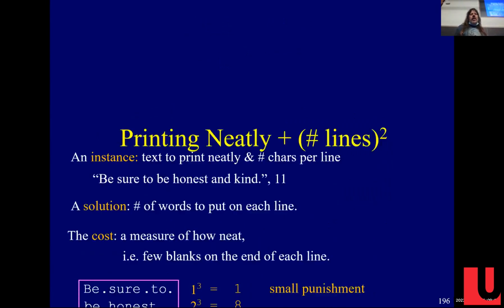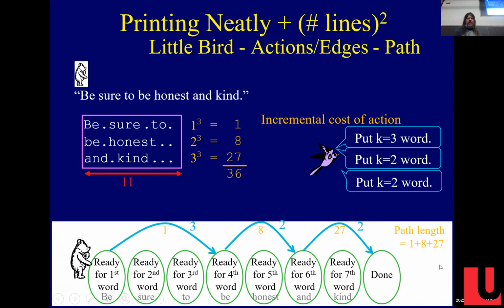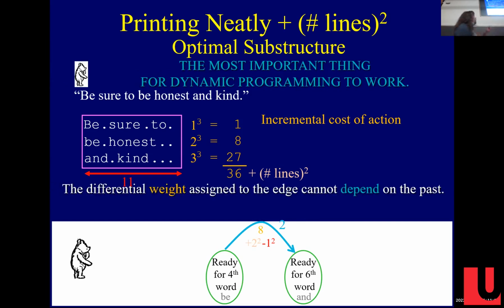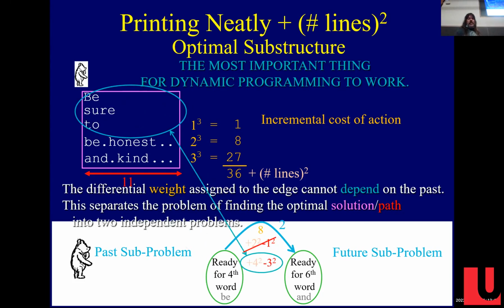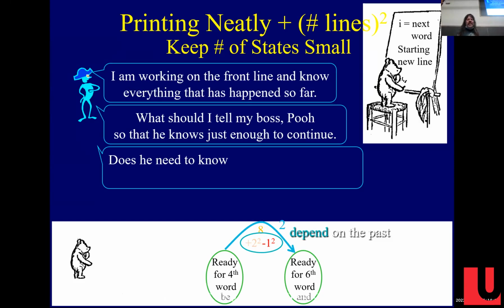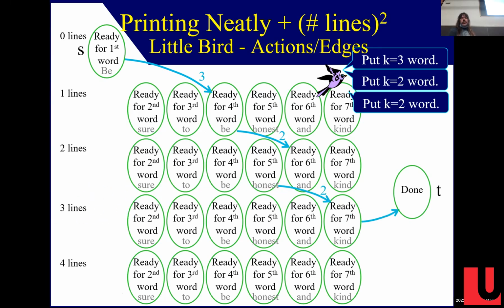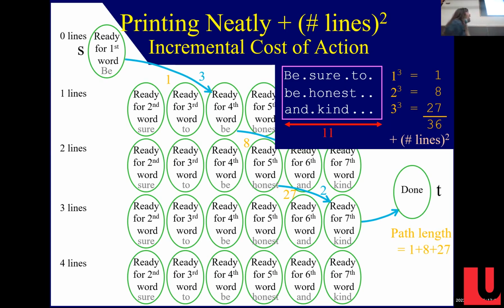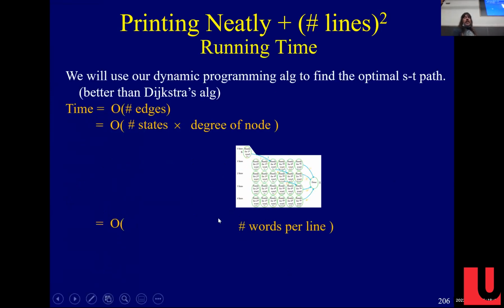3101 5n 302 Printing Neatly plus